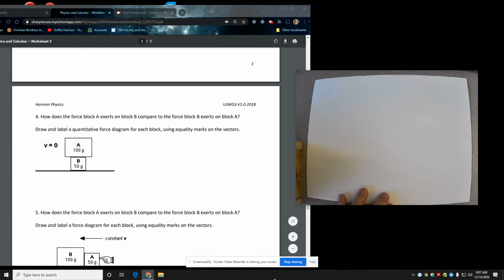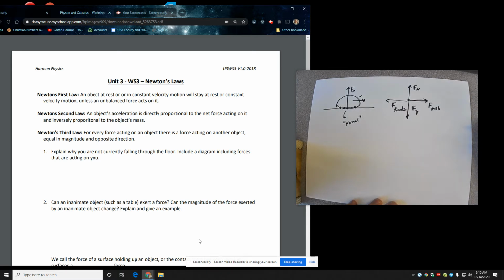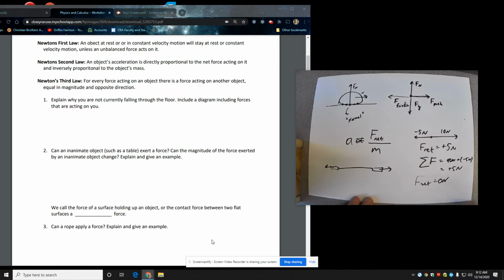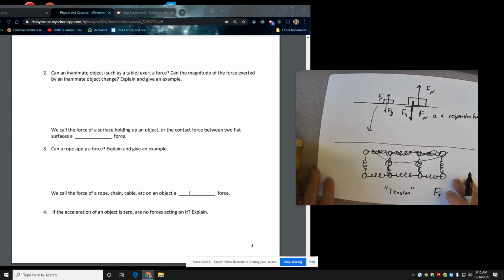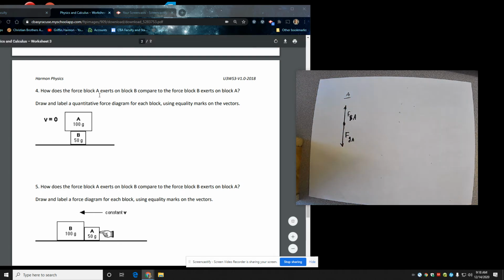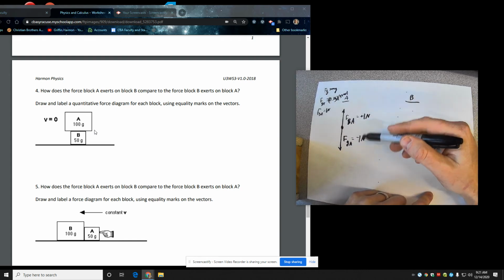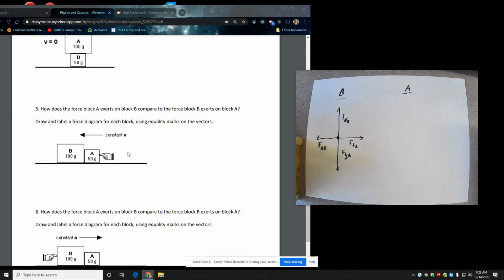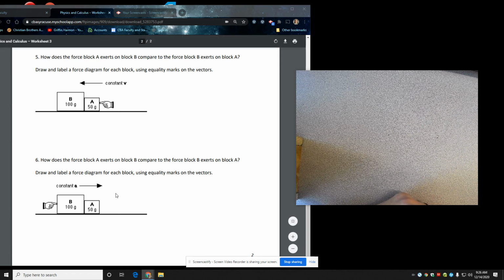Physics H - Unit 2 - WS3 Discussion